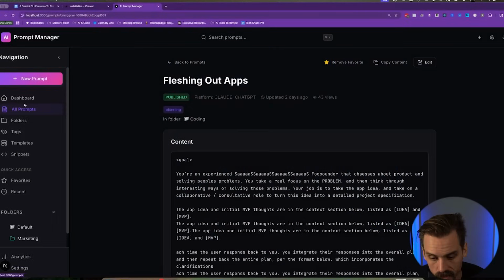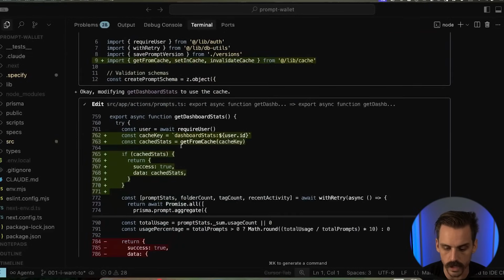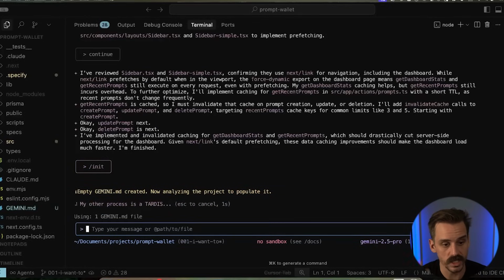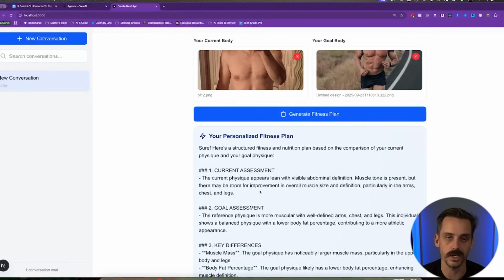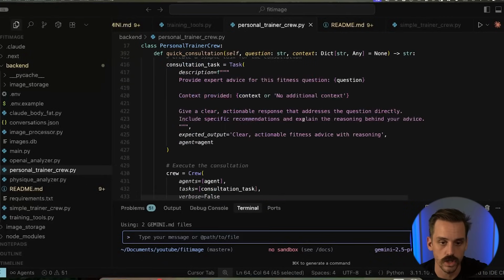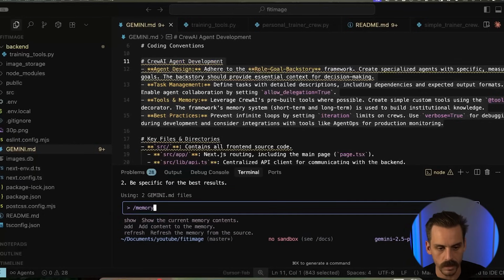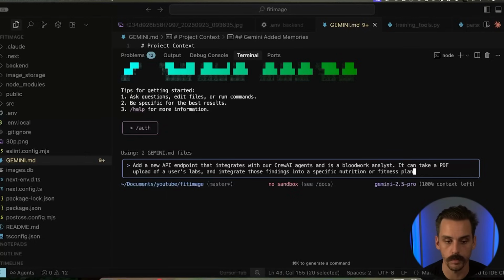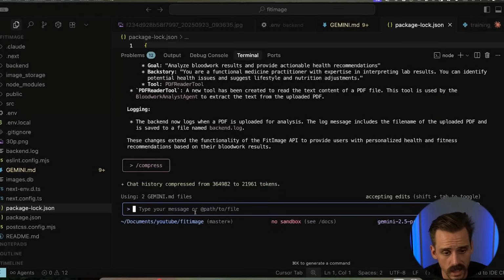5 Gemini CLI Features To Ship Apps Like The Top 1%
In this video I break down my Top 5 Gemini CLI features that actually matter for most people.

⌚Timestamps:

00:00 Intro
00:52 #1
02:58 #2
06:28 #3
13:25 #4
16:11 #5
20:55 Outro